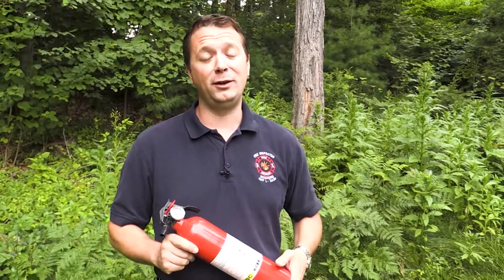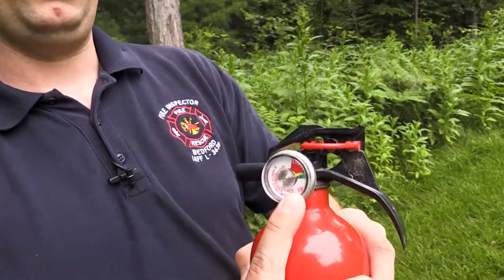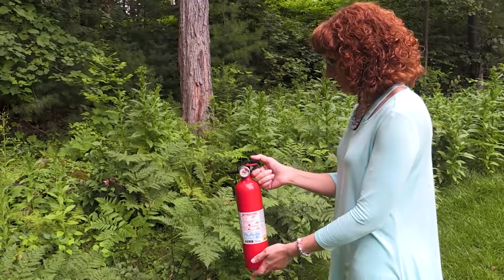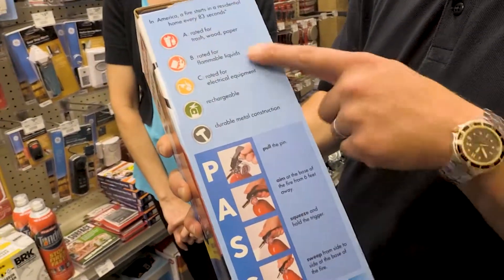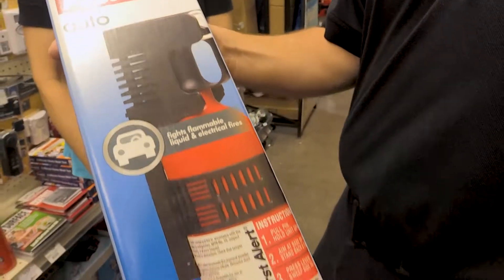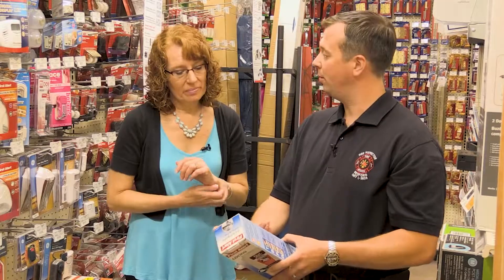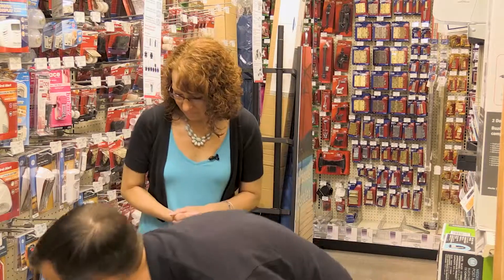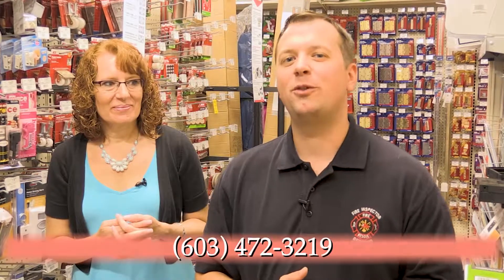Bedford Fire Department - Fire Extinguishers PSA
Bedford Fire Inspector Thatcher Plante and BCTV's own Coleen Richardson talk about how to use a fire extinguisher and what is the appropriate one to buy. Also they discuss what ABC stands for and the PASS acronym.

Bedford Community Television is Bedford New Hampshire's local community access television station.  You can view BCTV programming on three different channels.  Channel 16 is for public programming; Channel 22 is for government programming, and Channel 23 is for school related education programming and school board meetings.

Live streaming programming and Video On Demand for all three channels can be viewed through the station’s